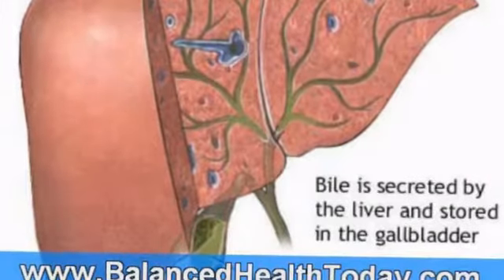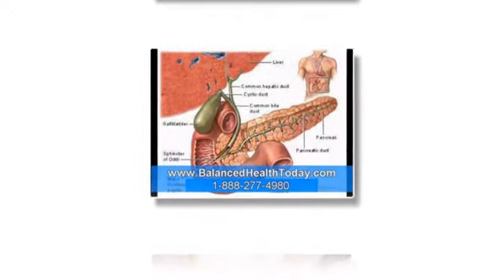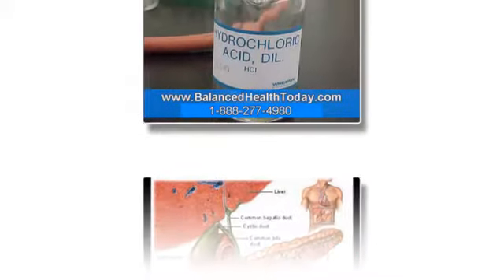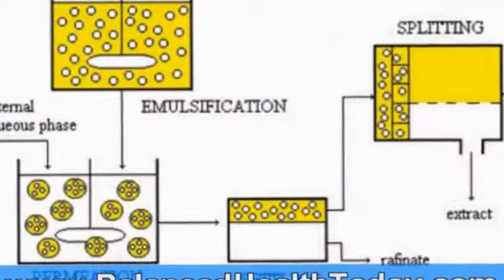Liver And Kidney Cleanse | Liver And Kidney Cleanse -Kidney Cleanse -part 1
Liver And Kidney Cleanse - The subject of Liver And Kidney Cleanse has been covered intensively by the world press over the past decade. In depth analysis of Liver And Kidney Cleanse can be an enriching experience. Given that its influence pervades our society, its influence on western cinema has not been given proper recognition. Inevitably Liver And Kidney Cleanse is often misunderstood by the easily lead, who form the last great hope for our civilzation. Relax, sit back and gasp as I display the rich tapestries of Liver And Kidney Cleanse.